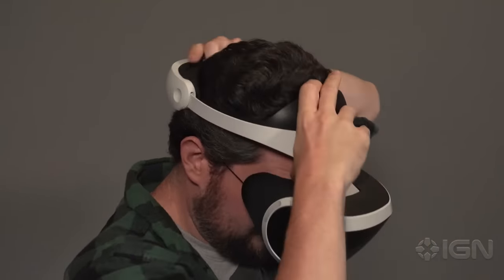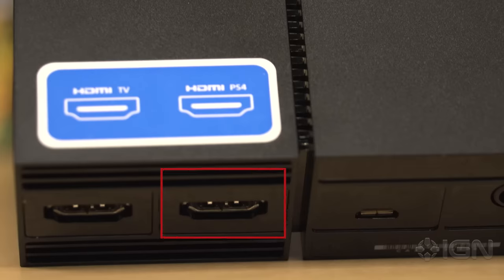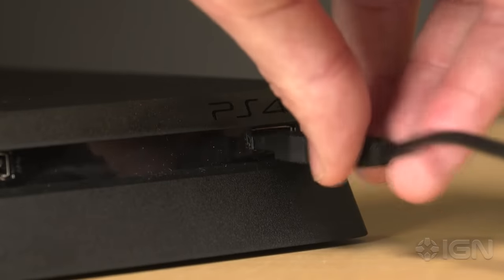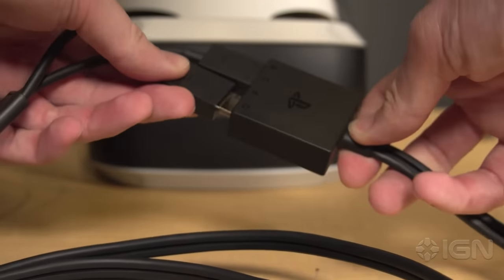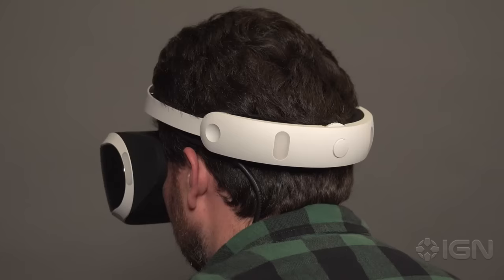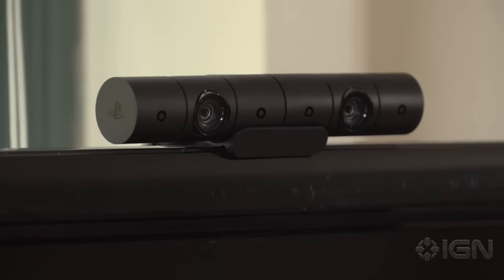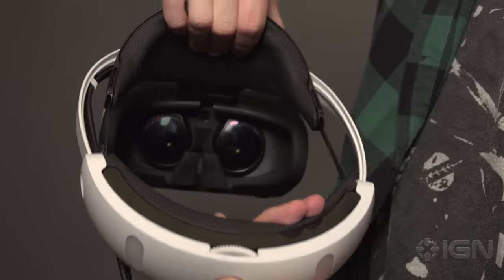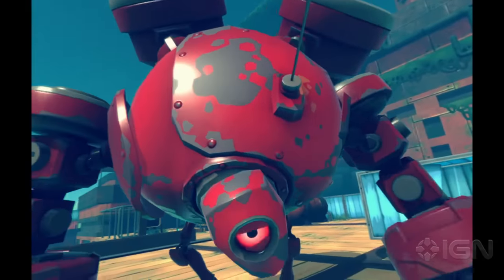How to Set Up Your Playstation VR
Here's a quick guide to setting up your PSVR headset.

Follow IGN for more!